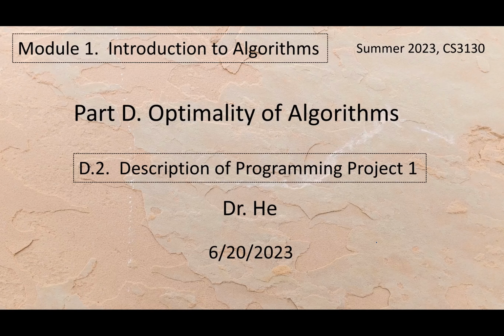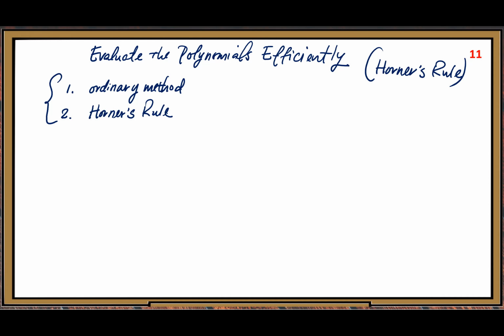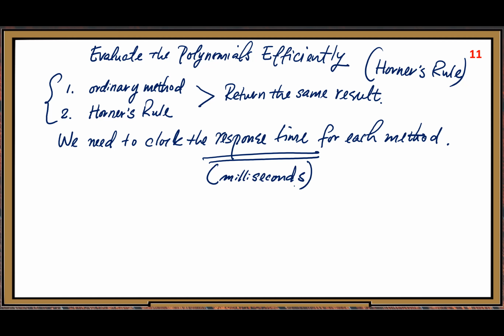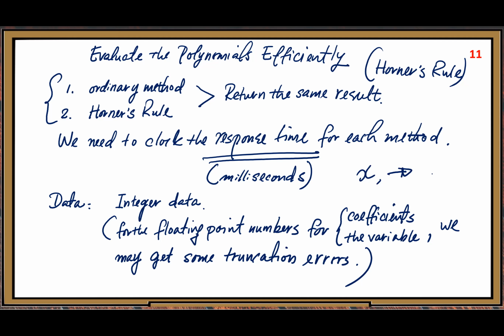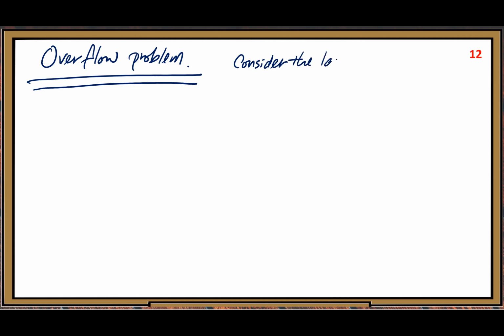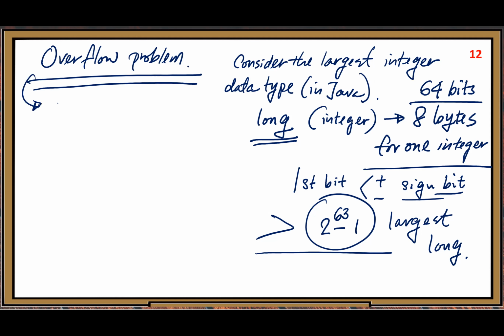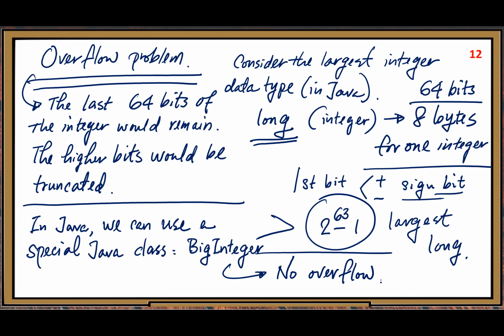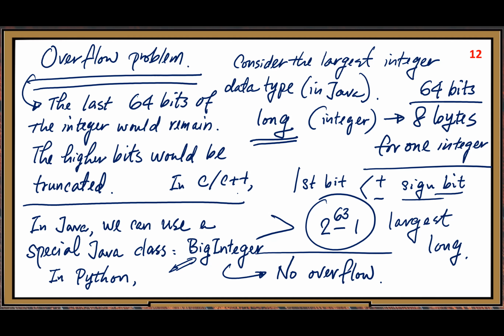CS3130SS23Module1CDVideoTopic4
This video is for teaching at UMSL: CS3130, Summer 2023, Module 1 Part CD Topic 4: Description of Programming Project 1